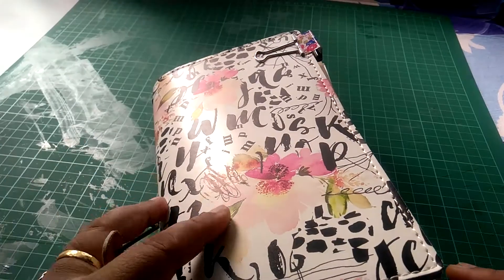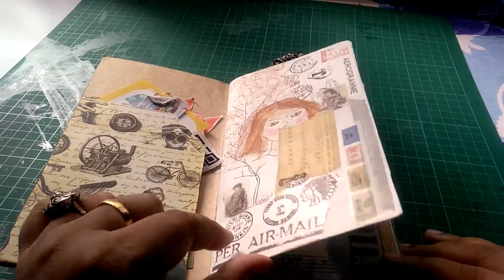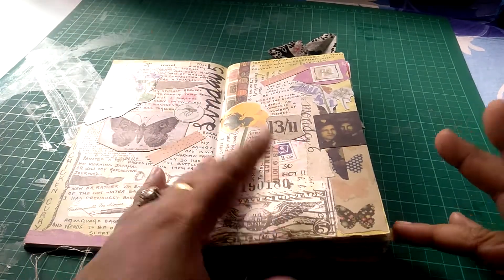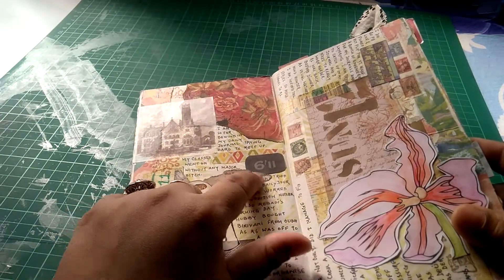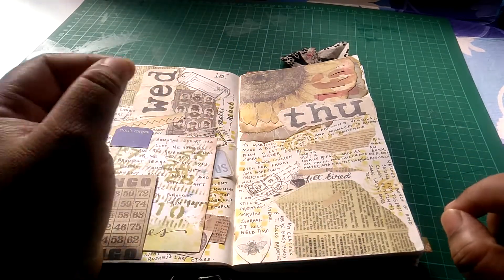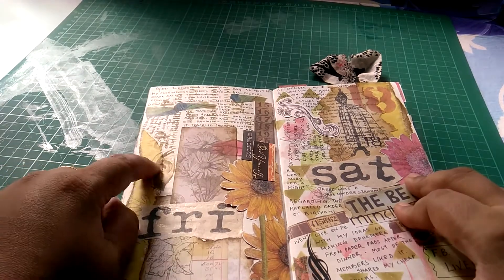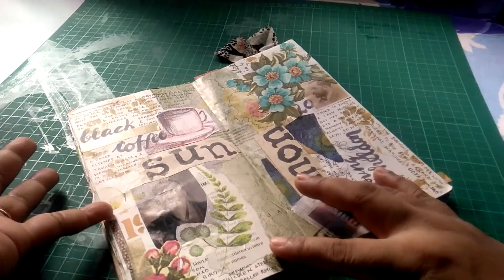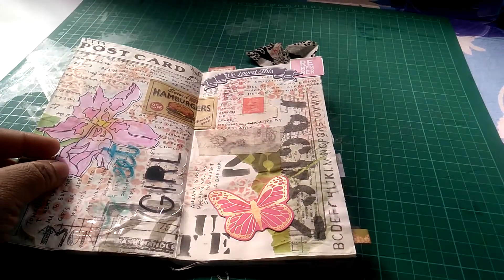November daily journal flip#1.